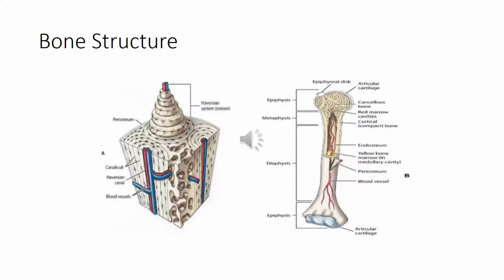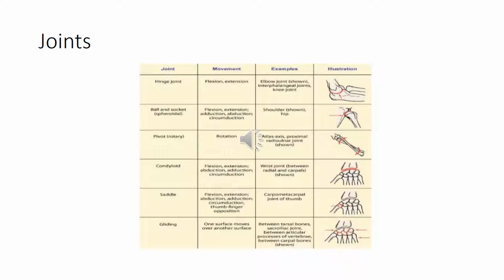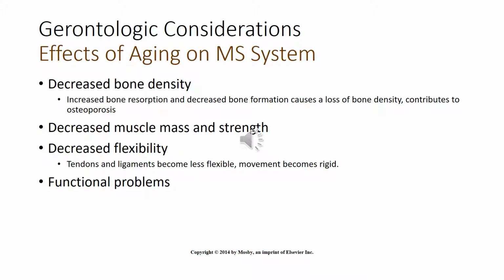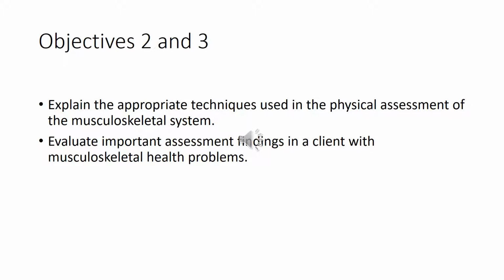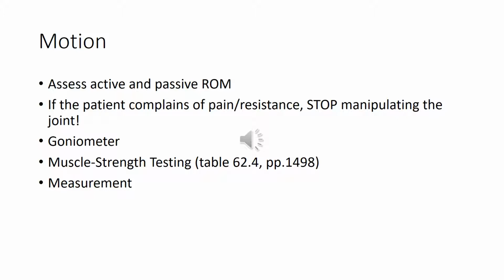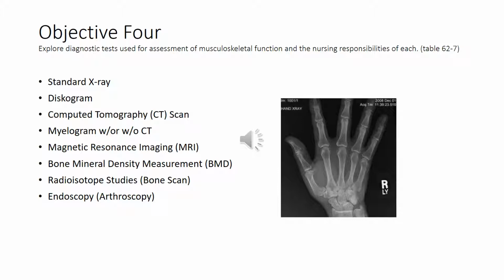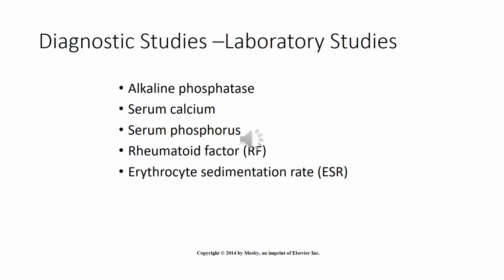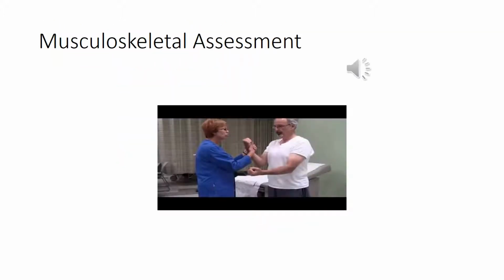Musculoskeletal VOPP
Description